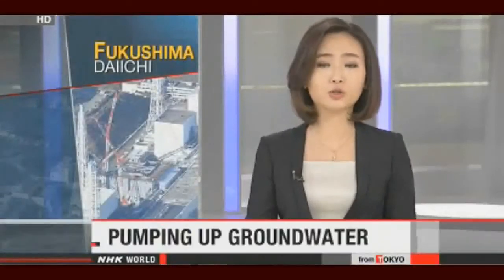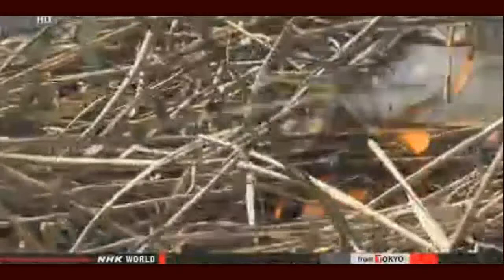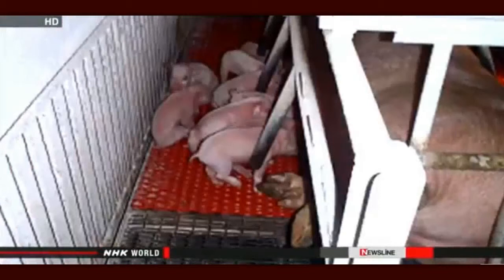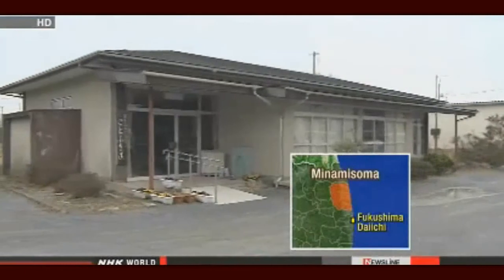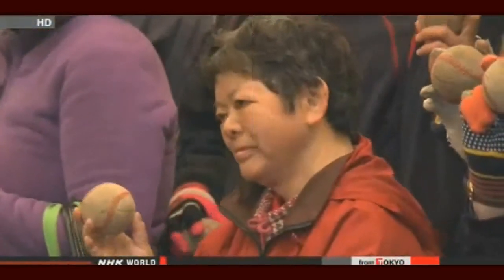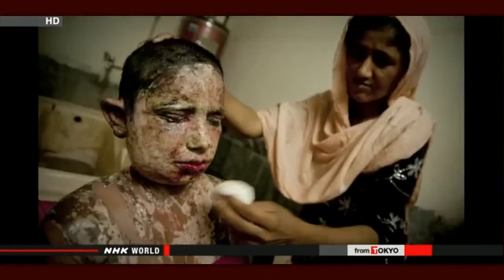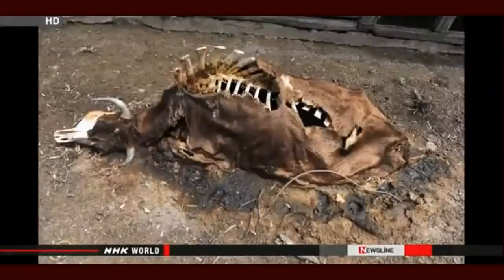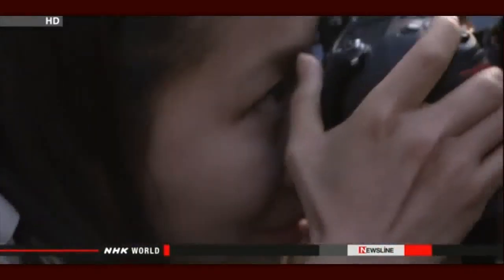Fukushima News 4/9/14: Radioactive Groundwater Plan Begins; Defect Found In Water Treatment System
Groundwater plan begins at Fukushima Daiichi
Workers started a water management system near the Fukushima Daiichi nuclear power plant on Wednesday. They are pumping up groundwater to prevent it from reaching the crippled facility.
Water flowing under the ground from nearby mountains is seeping into the basements of the reactor buildings, where it mixes with highly radioactive water. The bypass plan was developed to reduce the buildup of contaminated water.
The Japanese government and the plant's operator, Tokyo Electric Power Company, started the bypass system after fishery cooperatives in Fukushima Prefecture consented to the plan last week.
TEPCO says the groundwater will be pumped up for several days from 12 wells built on a mountainside. The water will be stored at special tanks. Private organizations will test radiation levels over the course of a month. If the levels are below the safety standards set by the government and TEPCO, the water will be released into the nearby Pacific Ocean.
TEPCO says when the system is in full operation, it will reduce the amount of contaminated water at plant by up to 100 tons per day. Currently, the plant has a daily buildup of 400 tons.

Defect found in water treatment system
The operator of the crippled Fukushima Daiichi nuclear plant is blaming a chipped filter for the latest breakdown of its water decontaminating system.
Tokyo Electric Power Company stopped the Advanced Liquid Processing System, or ALPS, last month after the performance of one of its 3 processing lines declined sharply.
The company said officials found that about 6 centimeters of resin material in a filter dividing radioactive and processed water had chipped off.
The company said radioactive substances could have passed through the gap.
The company said the same type of filter is used in the other 2 lines so it will check for similar problems.
ALPS can remove most nuclear materials from radioactive water at the plant. It is undergoing a test run.
The utility aims to treat all the tainted water stored in tanks by the end of March next year. But there is no prospect for now of bringing the system into full operation.

AP: Fukushima children flee radiation; "Getting nosebleeds, growing pale and lethargic"; Mistrust of officials high — Father: "Cases of cancer are up... we are worried" — Mother: I don't believe it's as safe as gov't claims, raising questions can get you branded a troublemaker

Navy Sailors: Frozen Fukushima steam blanketed ship; Crew suffered massive radiation doses, dozens have cancer — Calls for it to be sunk... still too radioactive; Navy: There's some contamination, but it's ok — Tepco: No way US officials would rely on information we were telling to public

Bloomberg: Fukushima a global disaster with huge environmental consequences... like all nuclear catastrophes — UC Berkeley Nuclear Expert: There's 'clear and obvious' consequences from radiation release... citizens should be prepared... 'cold truth' is accidents will always occur

Tepco NOT to analyze Plutonium or Uranium in bypass water before discharging to the Pacific

Fukushima plant to produce over 560,000 m3 of radioactive debris by 2027 / No storage facility for 30% of them

[Deteriorating plant] Reactor 1 thermometer malfunctioned "due to the leaked rainwater"

TEPCO officials cannot estimate how frequent water will be discharged from Fukushima Daiichi

Many Fukushima evacuees reluctant to return home in former no-entry zone

How Japan Replaced Half Its Nuclear Capacity With Efficiency